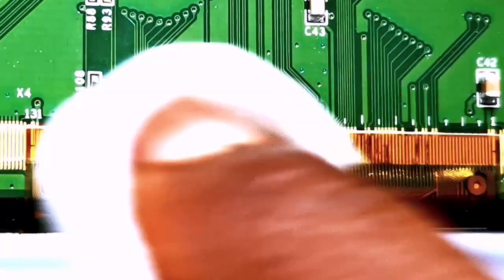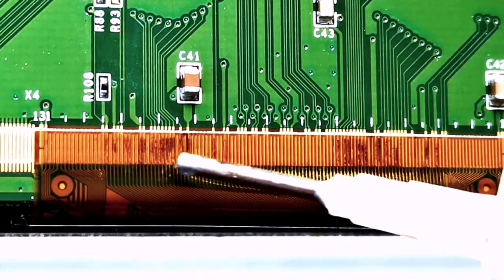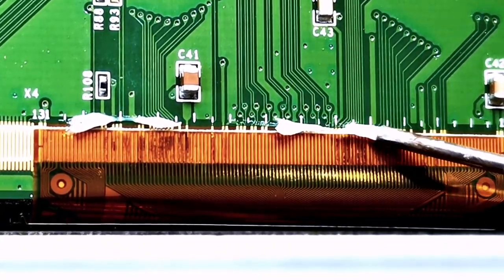COF, FLEX REPAIR HIGHLIGHT (Samsung TV)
LCD LED TV COF TAB SUPERB REPAIR PROCESS HIGHLIGHTED. SAMSUNG TV FEATURED. FLEX REPAIR